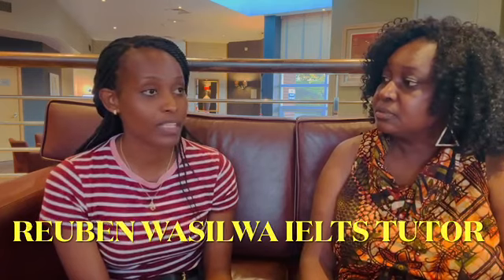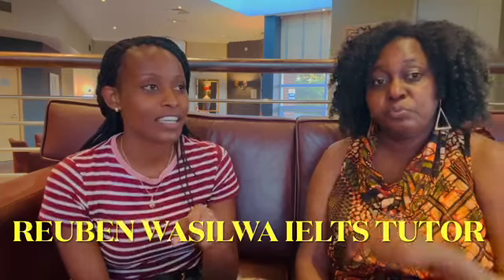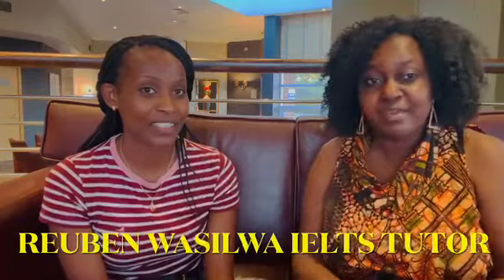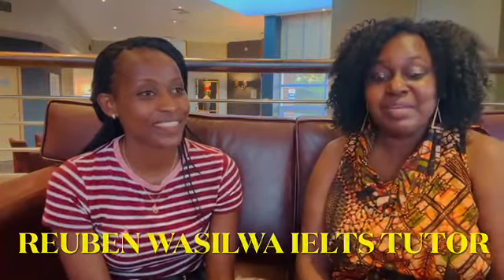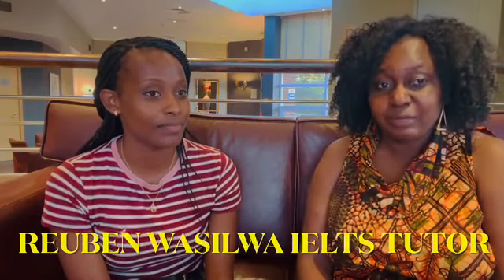OMG! I Tried 37 Times Before I Got Nursing Job from Kenya in UK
Agencies Hiring:
Total jobs

Real life, Real issues, Real talks to
Inspire, Inform and Impact

BARAKA REALITY MEDIA
INSPIRING GENERATIONS!